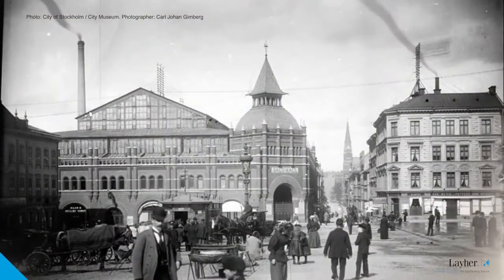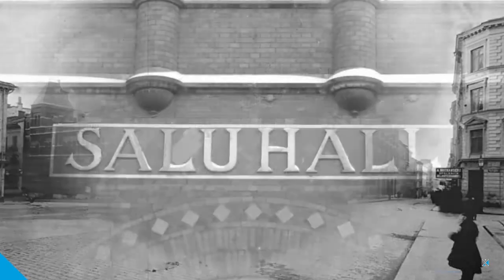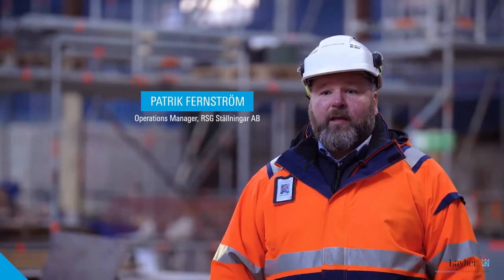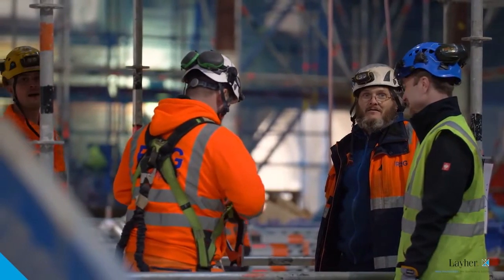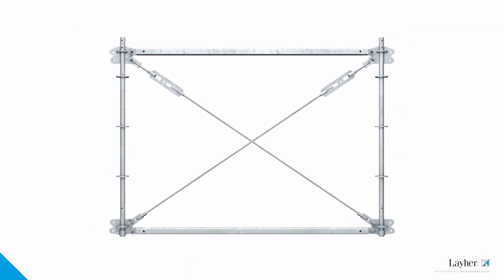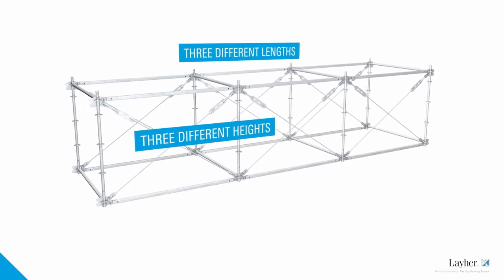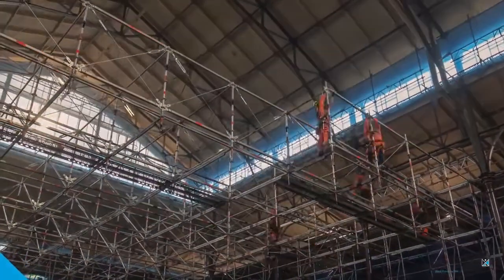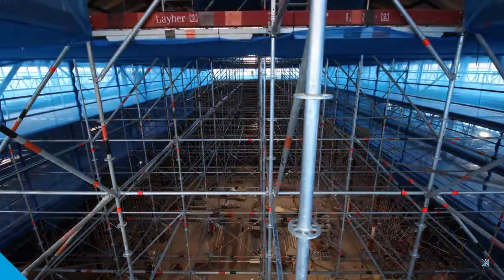Layher Allround FW System – Market hall Stockholm Sweden